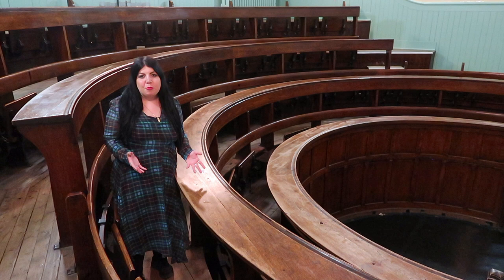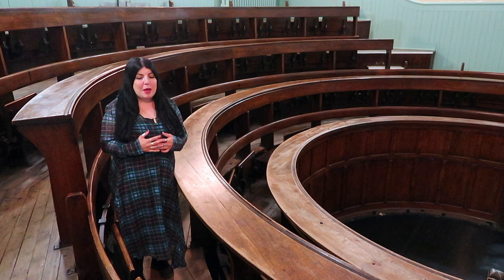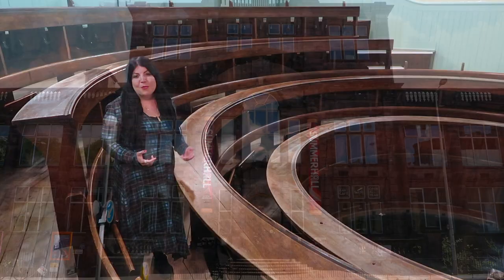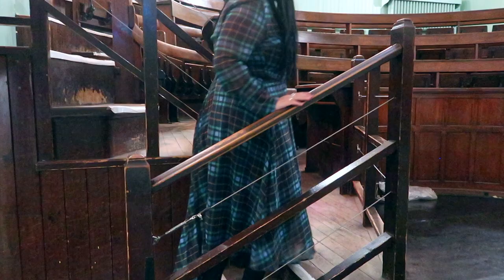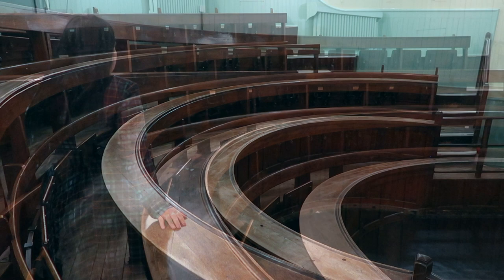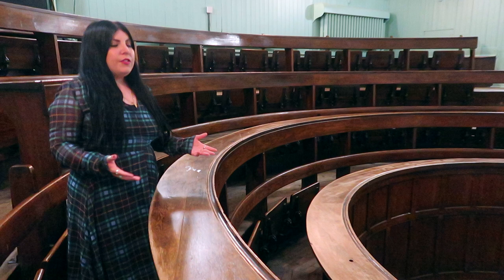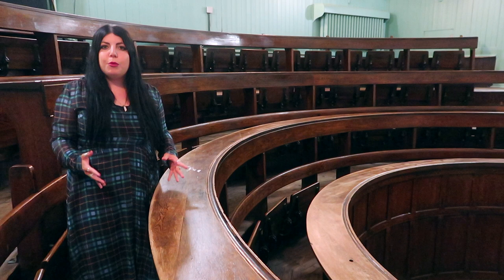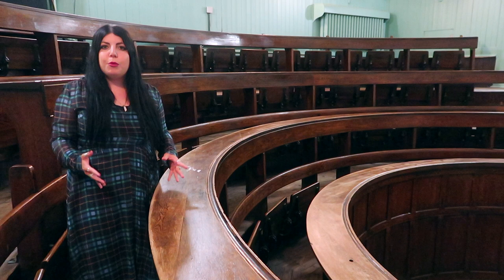SUMMERHALL OUTLANDER LOCATION SERIES 3 - LECTURE ROOM IN BOSTON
Come and join me on a tour of the Anatomy Lecture Room at Summerhall Edinburgh that used to be part of the Royal (Dick) Veterinary College.

It featured in Outlander Season 3 as the lecture room in Boston where Claire was studying to be a doctor. Here, she also meets Joe Abernathy.

This lecture room is one of the only surviving lecture rooms of its kind in a veterinary college in the UK.

Summerhall is an art complex in Edinburgh that is FREE to visit. It has multiple art galleries, cafés, and hosts many theatrical productions throughout the year including the Edinburgh Festival Fringe.

Outlander Locations in Edinburgh / Outlander Boston Locations